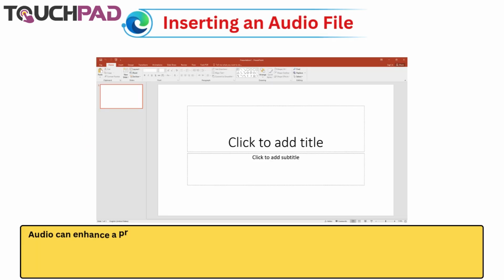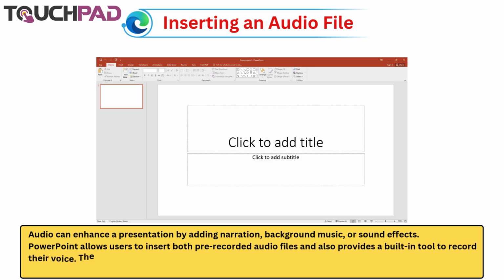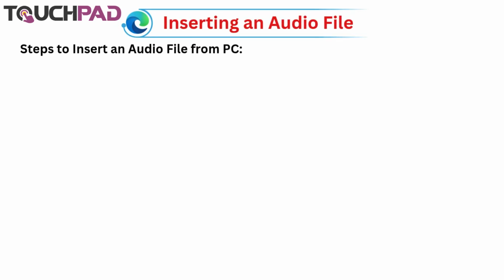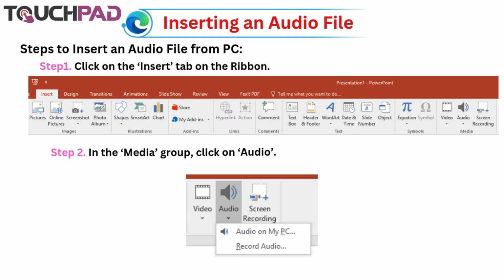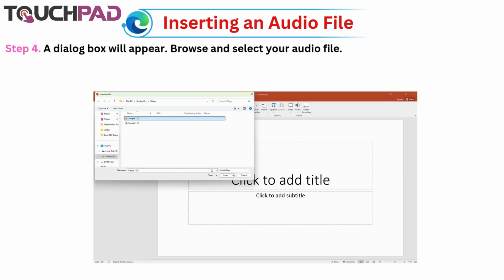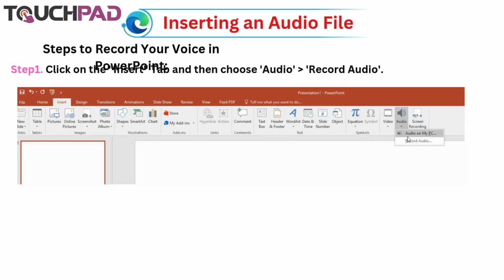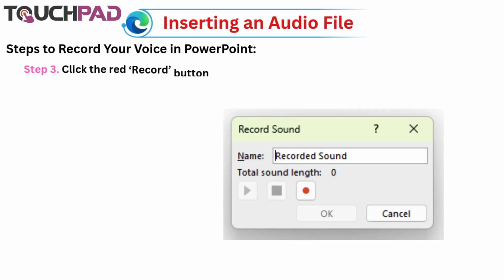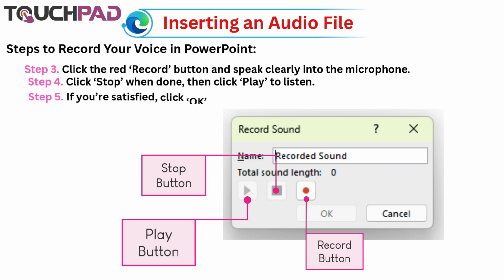Inserting an Audio File Ch 1 Page 7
Touchpad is a series of book for a complete approach towards learning soft skills and knowledge for students.